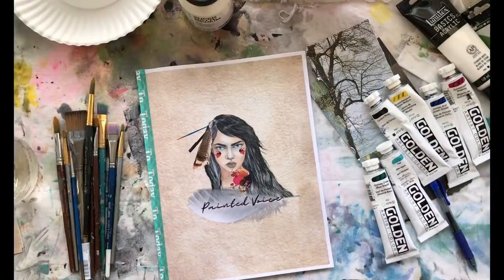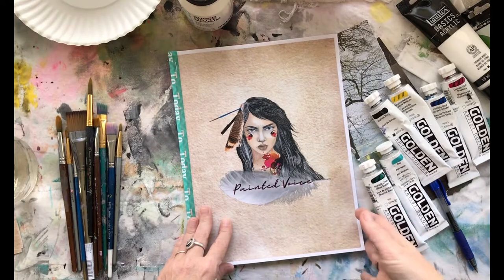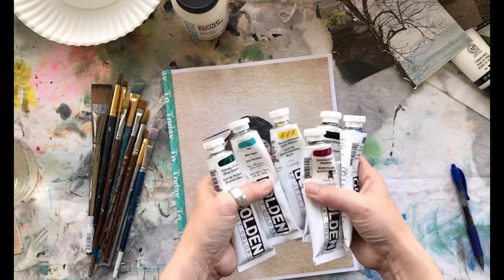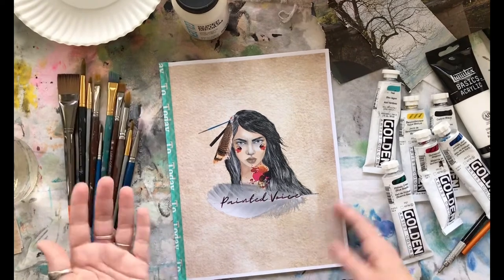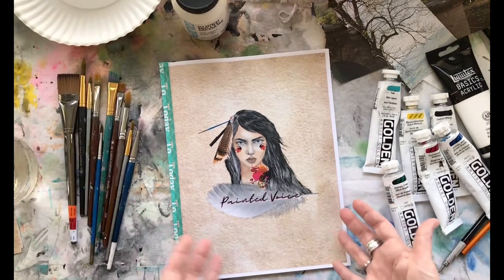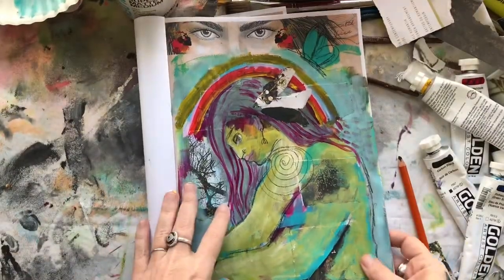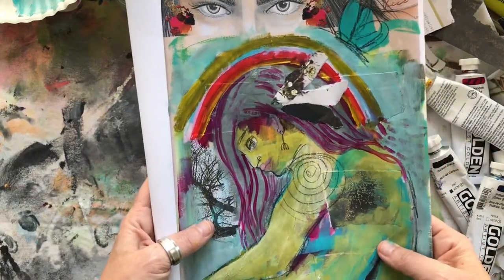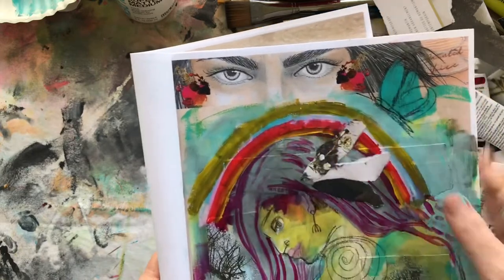Art Journal With Me / Ep. 1- Expressing Emotion, Intuitive Mixed Media Painting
In this video I create a mixed media art journal page on printer paper.
I let my intuition guide me to reveal emotions and aspects of me that I didn't realize I needed to acknowledge again. It was definitely art therapy.
Everyone can paint intuitively. You just start smearing paint around and see what happens.
Your art journal can act as your best friend that always listens and accepts you.
That's exactly what my journal did for me in this session.
I hope you are inspired by something you see here.
Amy

My Etsy shop is called:  PaintedVoiceArt